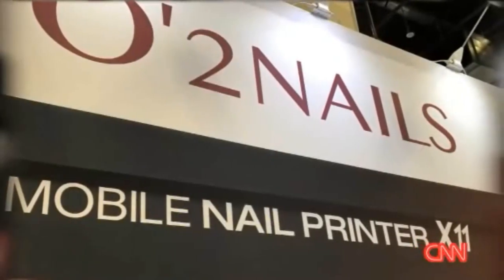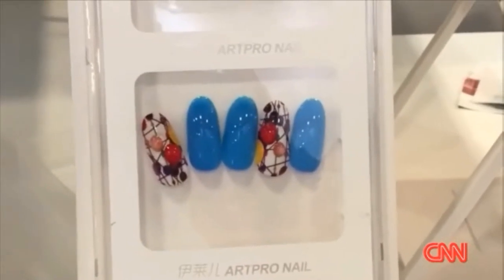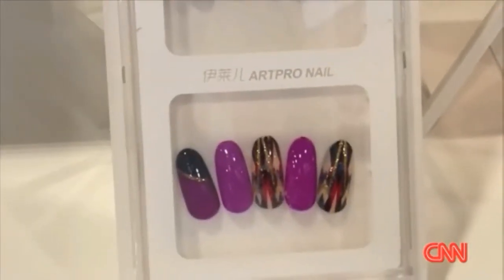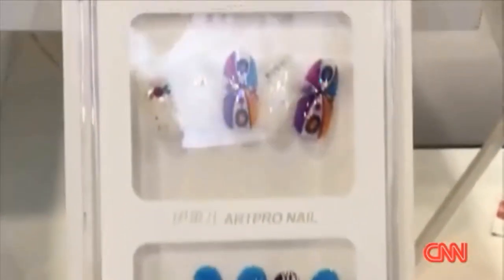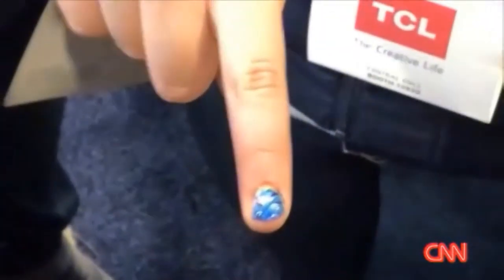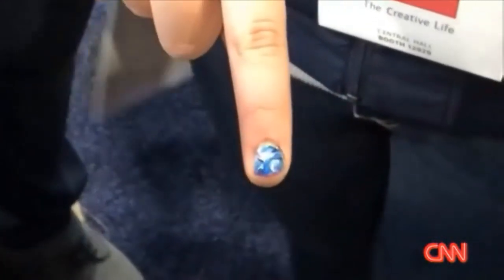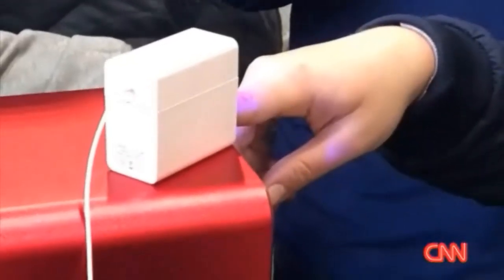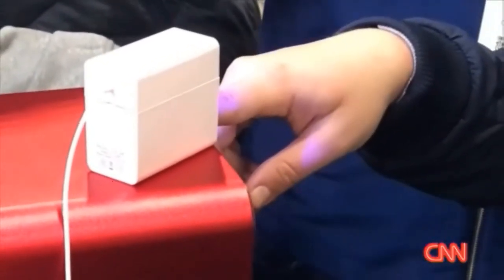Create your own nail art with a mobile nail printer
The mobile nail printer from at the CES in Las Vegas allows you to scan artwork into an app.